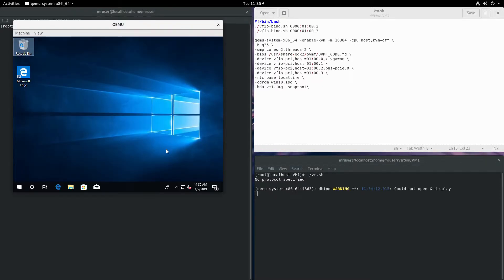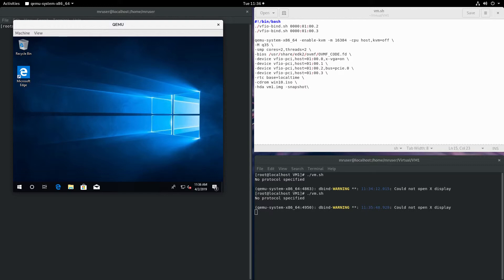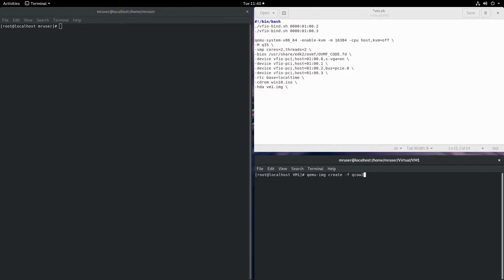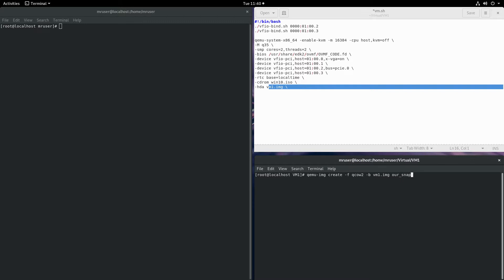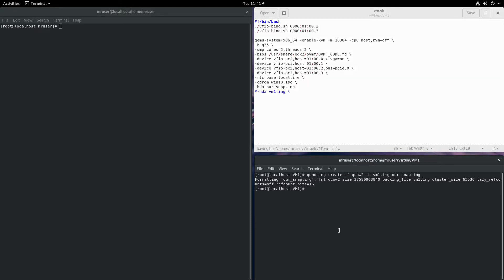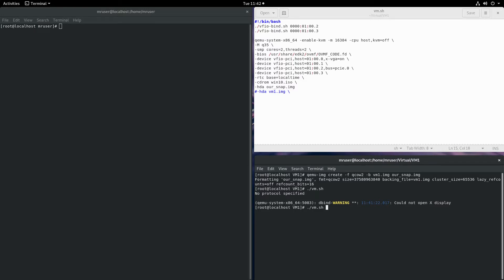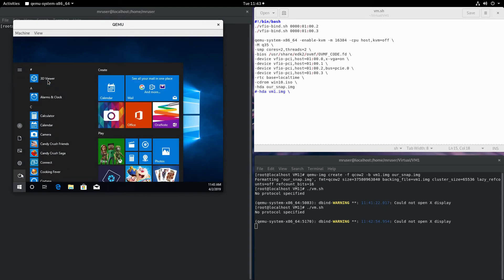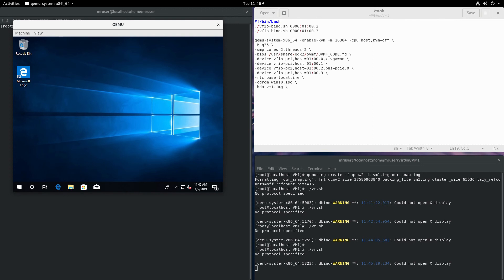QEMU #8: How to create snapshots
In this video, we will go over 2 ways of creating snapshots.

Copy, paste, and edit this:

qemu-img create -f qcow2 -b original.img snapshot.img